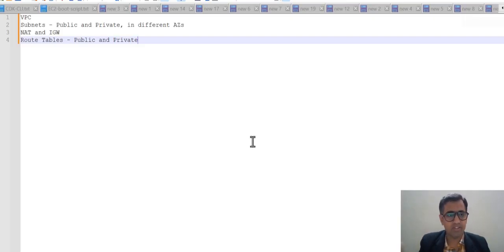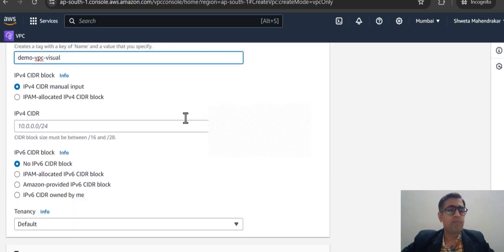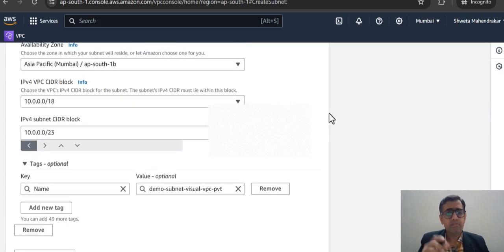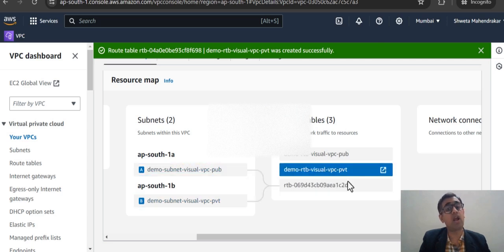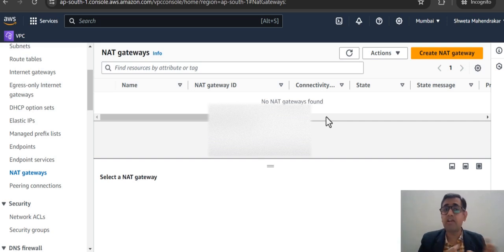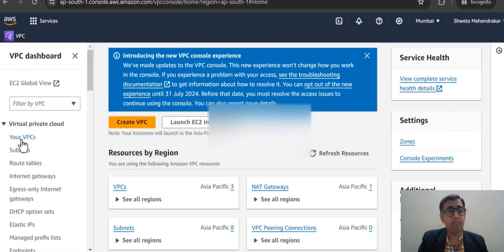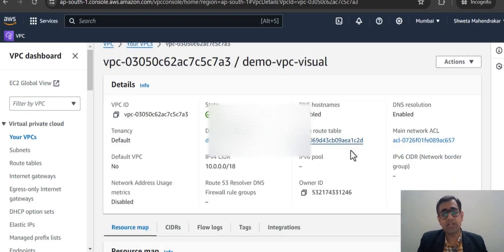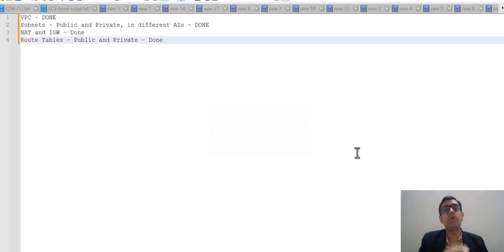AWS Tutorial #22 | VPC Hidden Features: Safe and simple ways to connect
Welcome to 'The Cloud Minds'! In this video, we're diving deep into AWS (Amazon Web Services) to explore the intricacies of Virtual Private Clouds (VPCs) and how they form the backbone of your cloud infrastructure.

AWS VPCs allow you to create a private network within the AWS cloud environment, giving you complete control over your virtual networking environment, including IP address ranges, subnets, routing tables, and gateways. Understanding these components is crucial for anyone looking to architect robust and secure cloud solutions.

Exploring AWS VPCs:

Introduction to VPCs: We start by demystifying what a VPC is and why it's essential. Think of it as your own private slice of the AWS cloud where you can launch resources like EC2 instances and databases in isolation from other parts of the cloud.

Creating a VPC: We'll walk through the steps of creating a VPC from scratch. This includes defining the IP address range (CIDR block) and configuring DNS settings to integrate seamlessly with other AWS services.

Subnetting: Next, we'll break down the concept of subnets within a VPC. Subnets allow you to partition your VPC IP address range into smaller, manageable segments across different availability zones (AZs). This ensures high availability and fault tolerance for your applications.

Route Tables: Every VPC comes with a route table that directs traffic within the network. We'll show you how to configure route tables to control traffic between subnets and external networks, such as the internet or other VPCs within AWS.

Internet Gateway vs. NAT Gateway: Here's where things get interesting. We'll compare and contrast Internet Gateways (IGWs) and NAT Gateways. An IGW enables direct internet access for resources in your public subnets, while a NAT Gateway allows instances in private subnets to initiate outbound traffic to the internet while preventing inbound traffic from initiating a connection.

Demo Time - Visualizing Your AWS VPC:

In this demo, we'll visually map out the architecture of a VPC using AWS Resource Map. This tool provides a graphical representation of your cloud resources and their dependencies, making it easier to understand how everything fits together.

Navigating AWS Resource Map: We'll guide you through using AWS Resource Map to visualize your VPC, subnets, route tables, and gateways. This visual representation helps you grasp the hierarchical structure of your network and identify any potential bottlenecks or misconfiguration.

Connecting the Dots: Watch as we connect the VPC to its associated subnets, and then link those subnets to their respective route tables. We'll demonstrate how traffic flows within the VPC, showing you the path from an EC2 instance in a subnet to the internet gateway or NAT gateway.

Best Practices: Throughout the demo, we'll highlight best practices for designing and managing your VPC architecture. This includes tips on subnet sizing, routing policies, security group configurations, and more to optimize performance, security, and cost-efficiency.

Conclusion:

By the end of this video, you'll have a solid understanding of AWS VPC fundamentals and be equipped with the knowledge to build and manage your own VPC environments effectively. Whether you're new to AWS or looking to enhance your cloud infrastructure skills, mastering VPCs is a critical step towards becoming a cloud architect.

Stay tuned for more in-depth tutorials and practical demos on 'The Cloud Minds', where we unravel the complexities of cloud computing and empower you to harness the full potential of AWS.

Have questions or topics you'd like us to cover next?